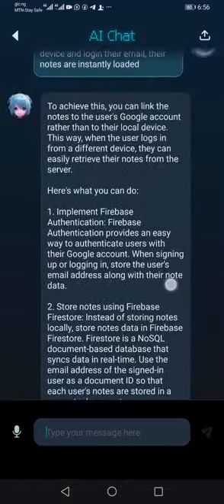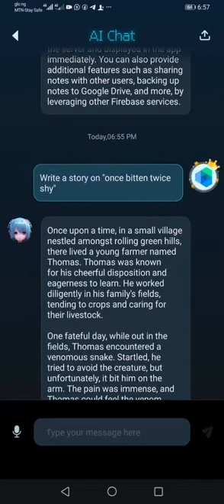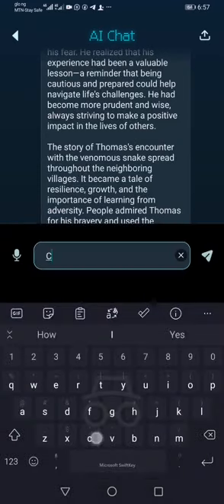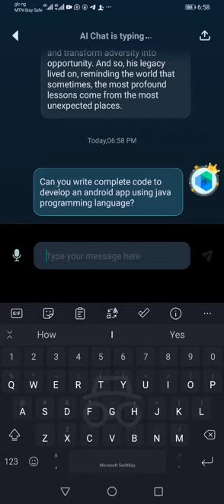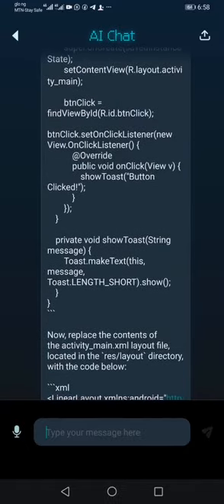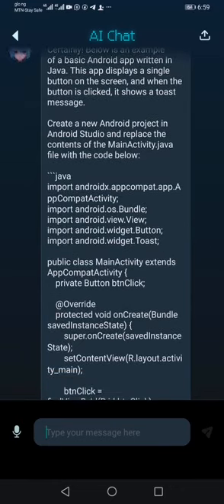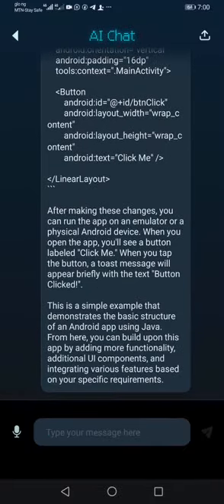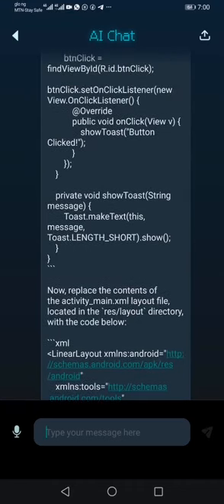How to Create Android and iOS app using AI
Ai art
Create app with ai